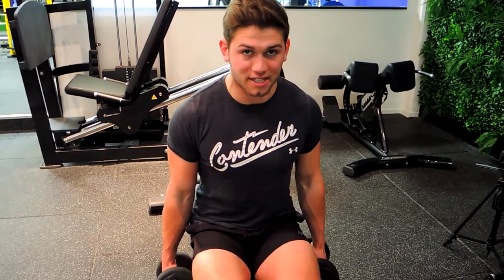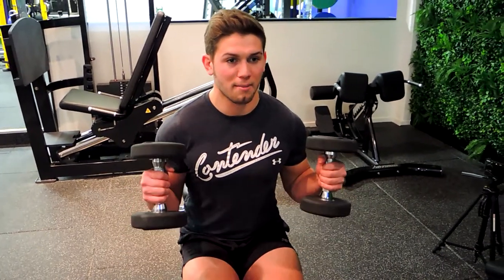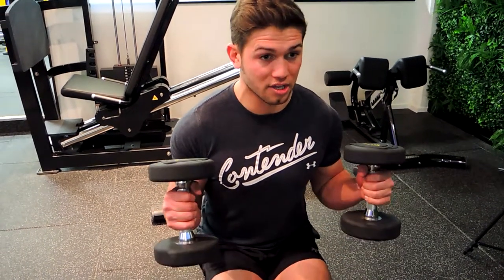Seated DB Hammer Curls